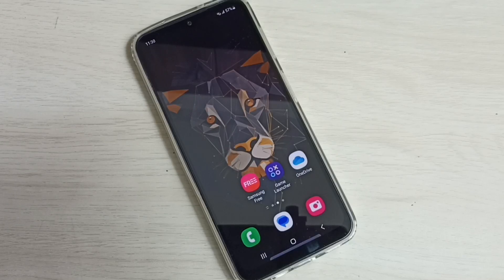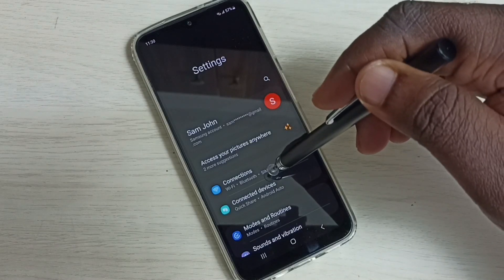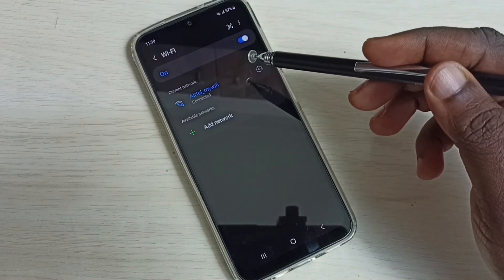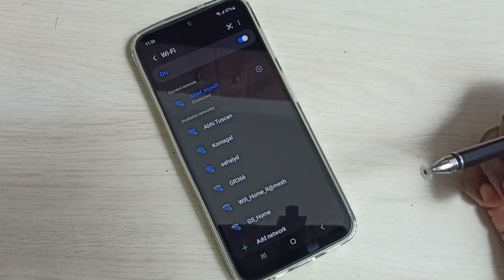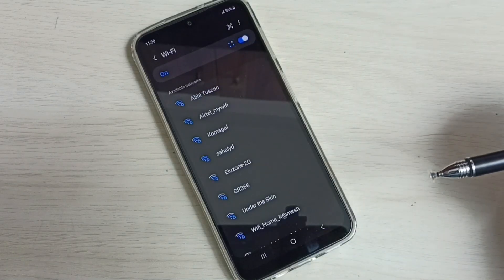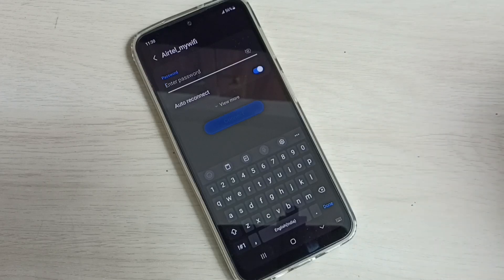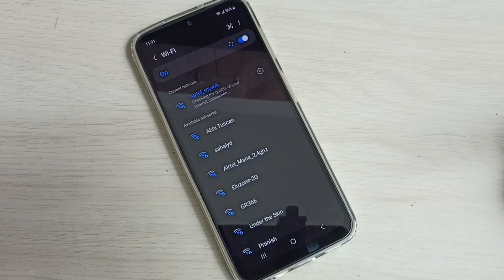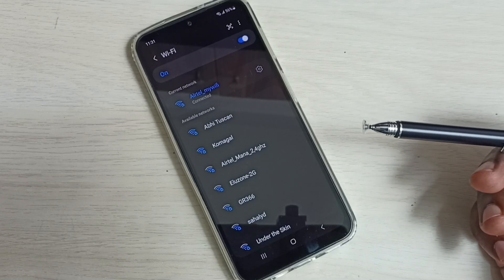Samsung Galaxy F14 5G : How to Change WiFi Password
Samsung Galaxy, Samsung, Android, Mobile, Phone, Smartphone, Samsung Mobile Phone,
F14 5G, F14